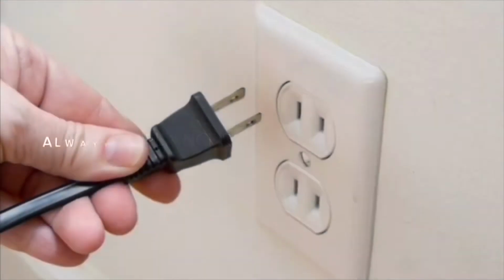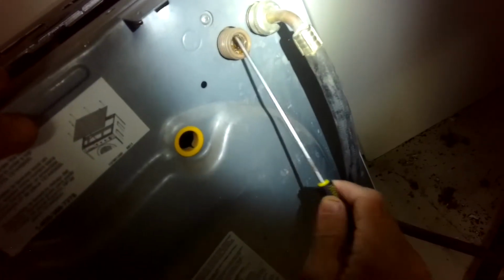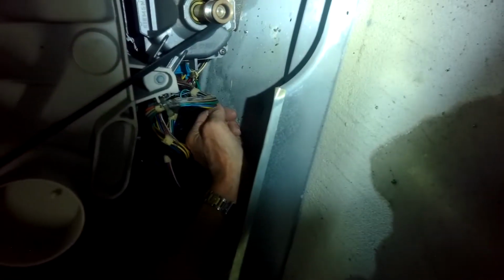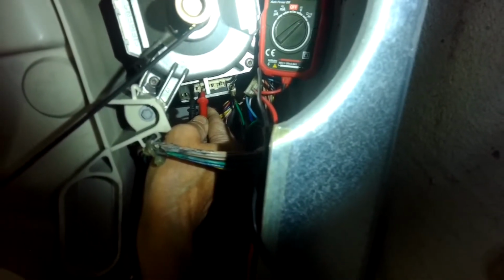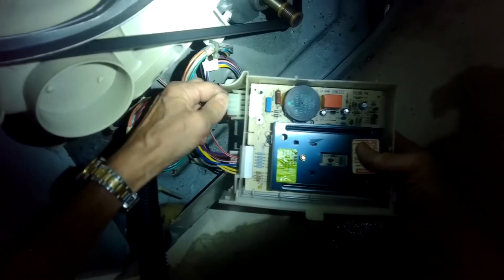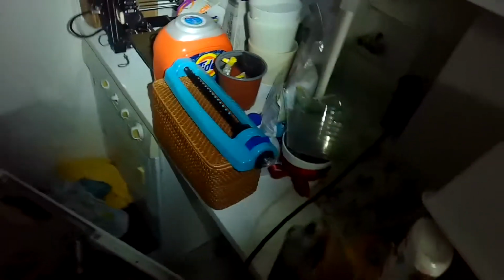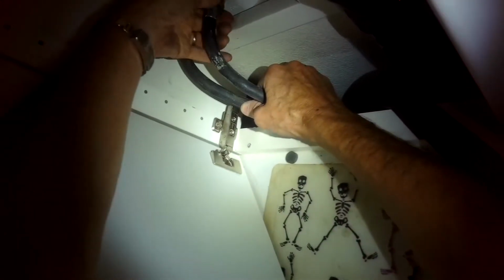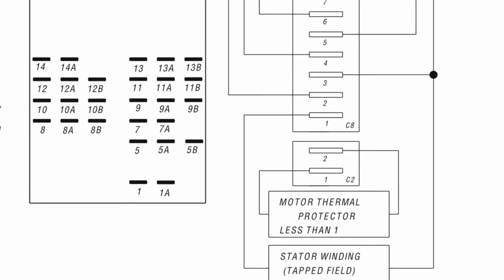✨ FRIDGIDAIRE WASHER TIMER Replacement ✨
This video shows step-by-step how to replace a Frigidaire washing machine timer

FastFreeFixes